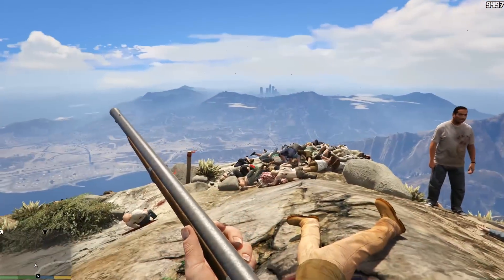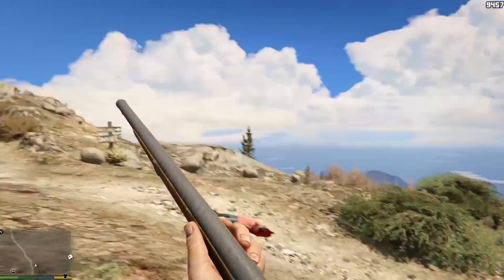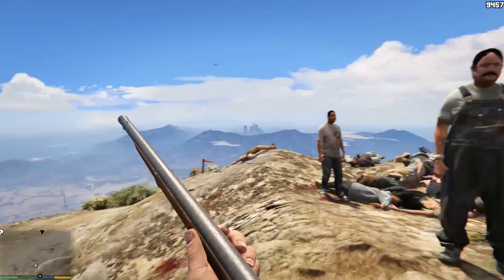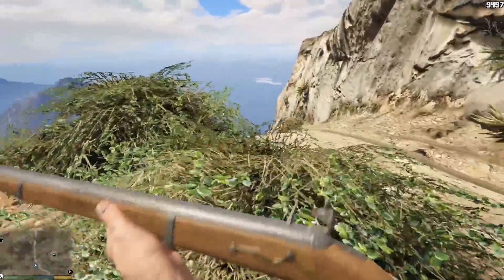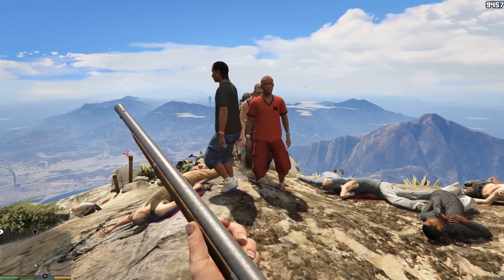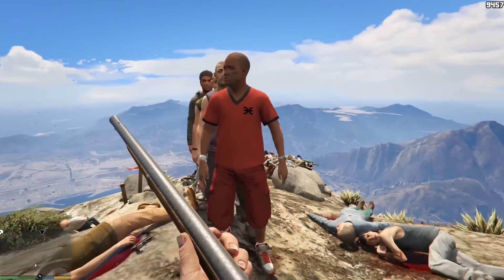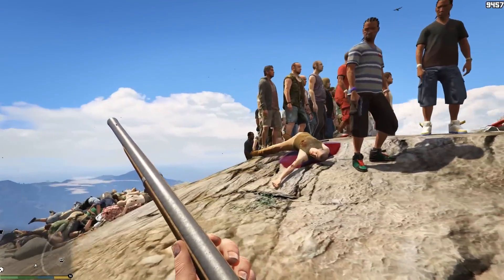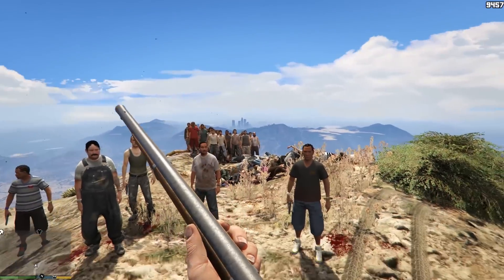Bodyguard Mod! GTA 5 Mod Showcase Ep 1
My First GTA 5 MODS VIDEO! In this gta 5 funny moments video, I show you an epic mod for gta 5. It allows you to spawn in a group of bodyguards to protect yourself with and hopefully go a little bit further in the campaign. I also show you some funny outtakes/fails of me trying to record this video previously.